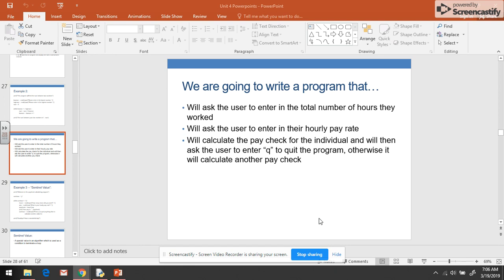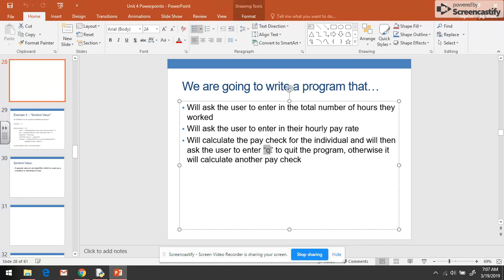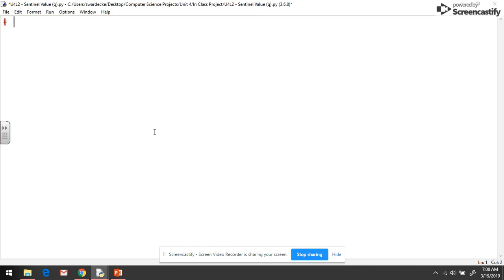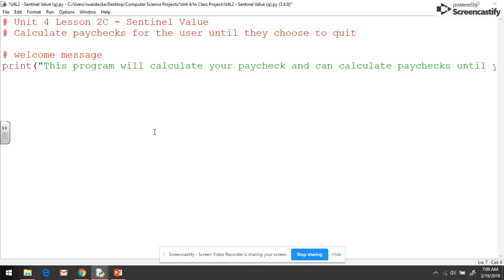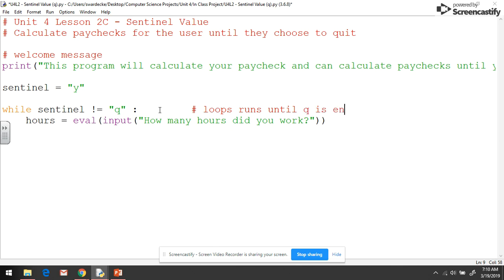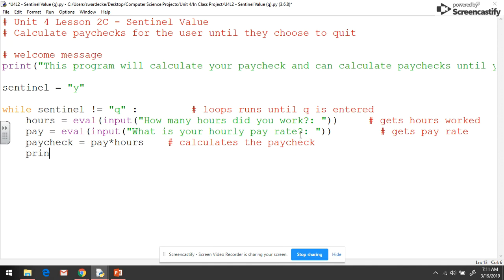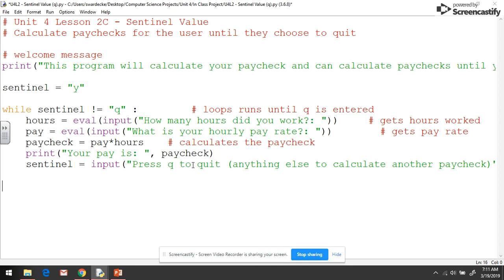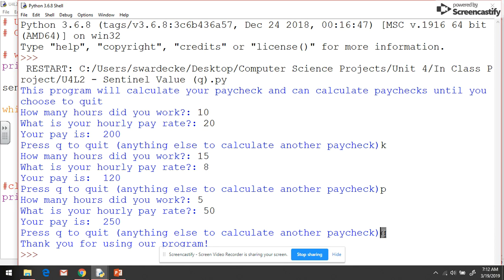CS in Python - Unit 4 Video 2C - User Controlled Loops (ISentinel Value)